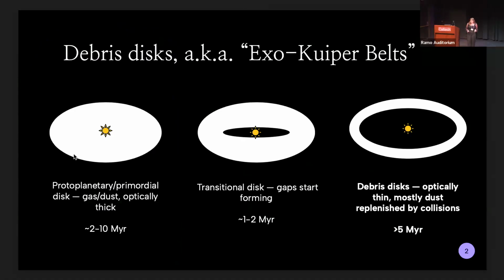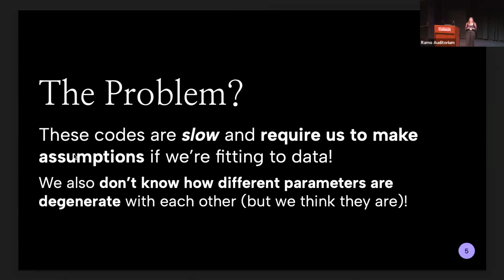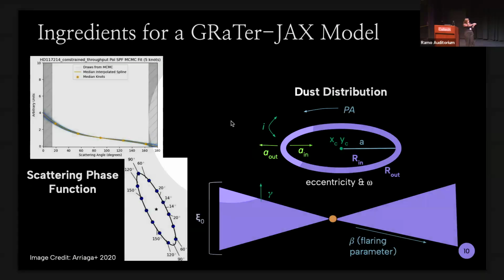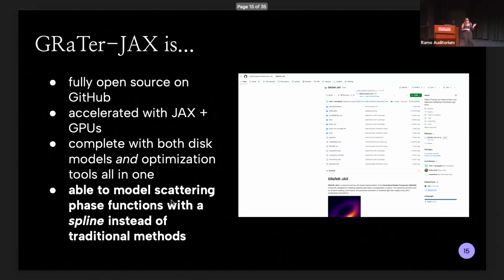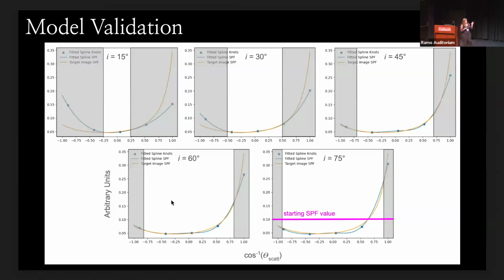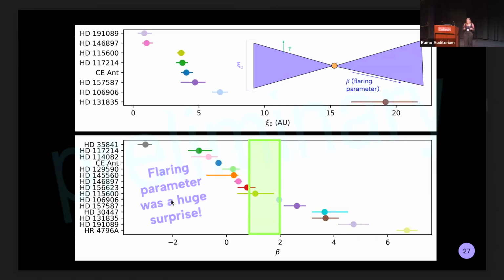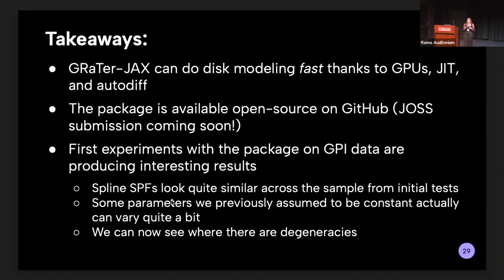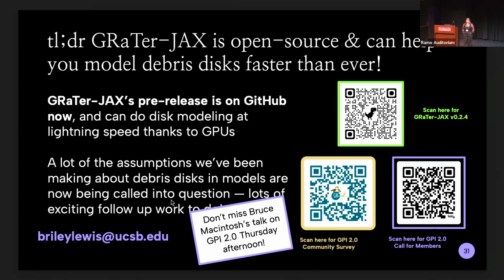GPU-Enabled Debris Disk Modeling with GRaTeR-JAX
Briley Lynn Lewis (UCSB)